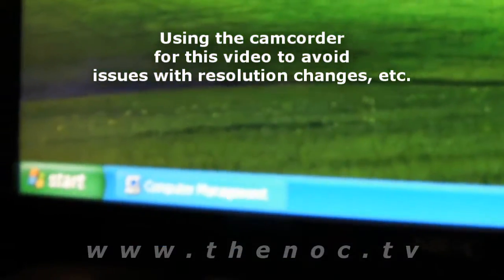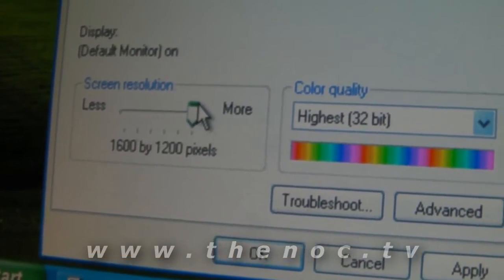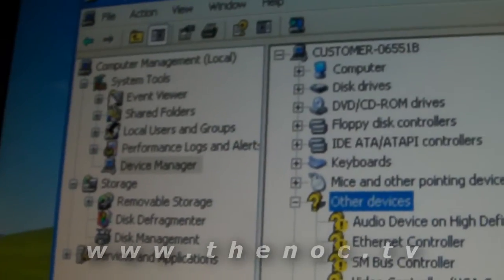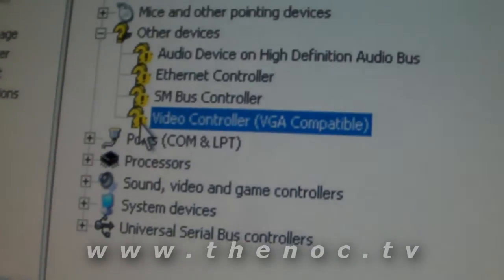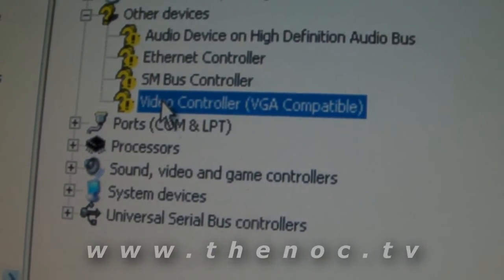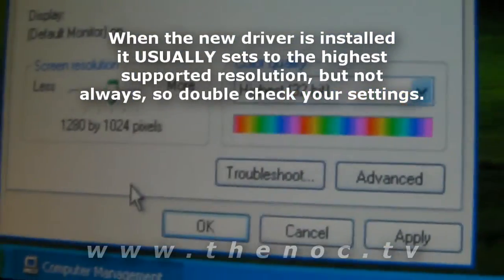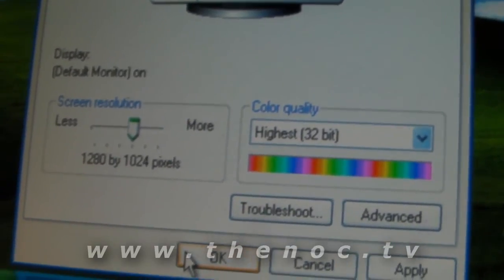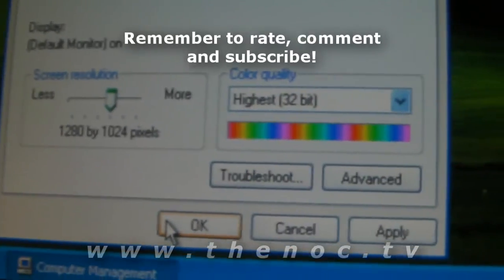Diagnosing Poor Video quality and Missing video drivers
This video will show you how to tell if you have poor video quality, or resolution.  And if you have a video card driver installed or are using the built in standard windows video VGA driver for basic support.